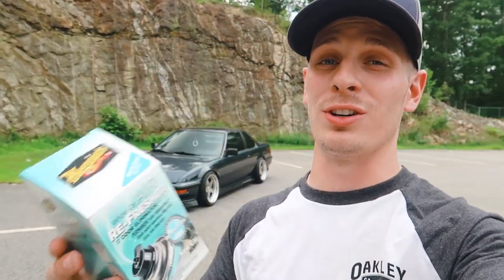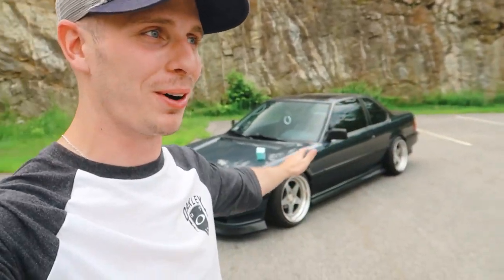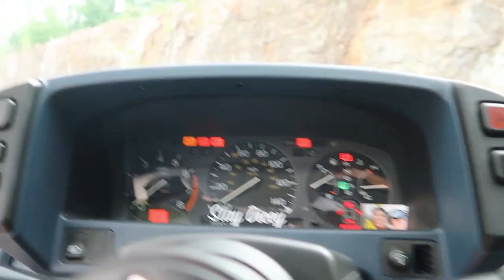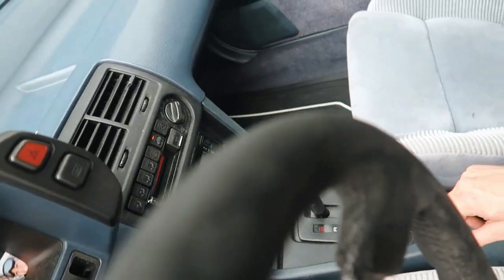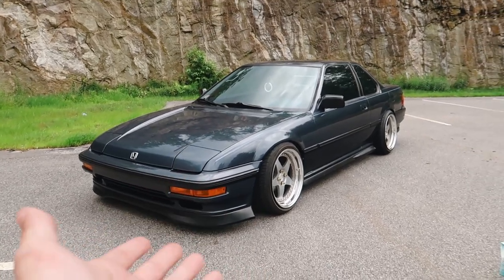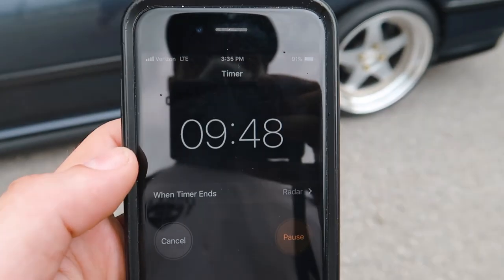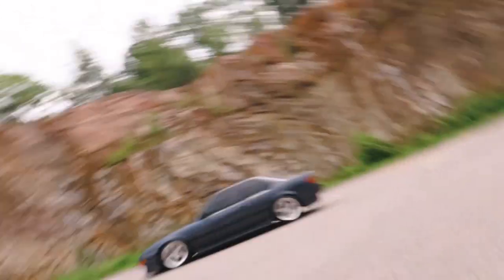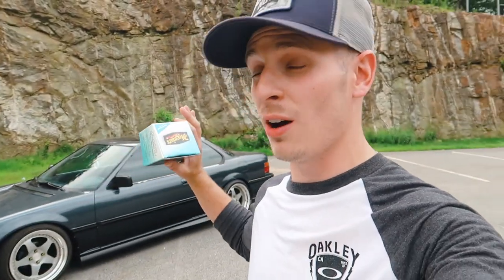MY NEW FAVORITE INTERIOR MOD!